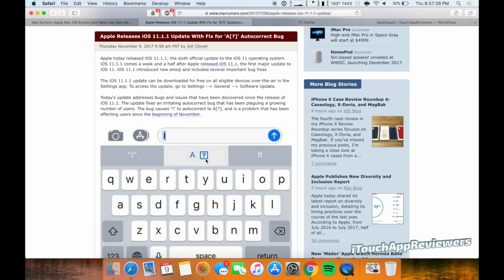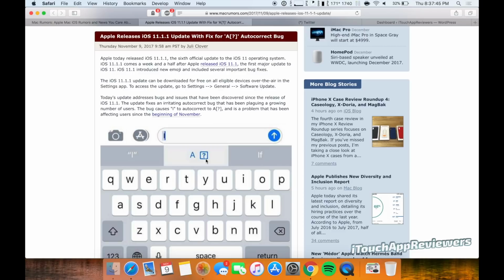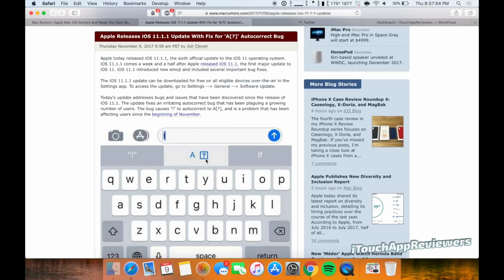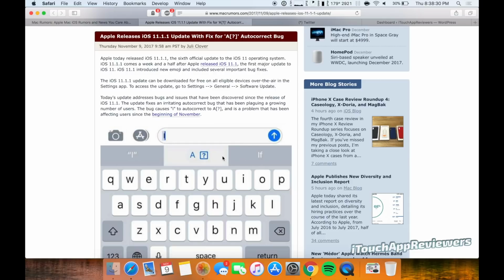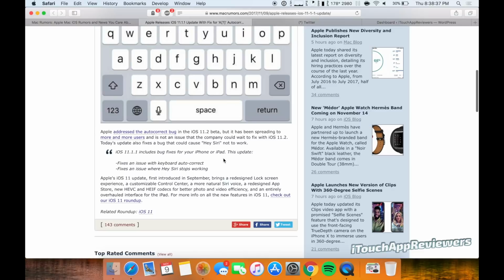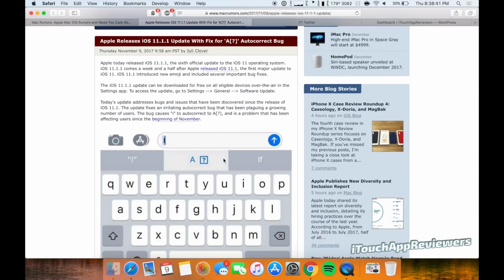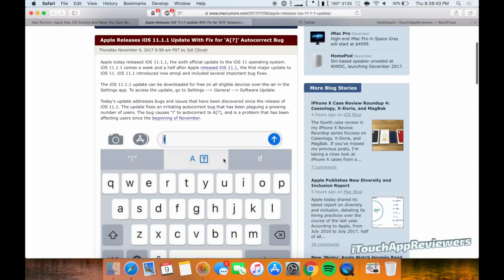iOS 11.1.1 RELEASED // What’s NEW? // iOS 11.1.1 NEW FEATURES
Apple has fixed the auto-correct “A[?]” glitch when typing “i” in iOS 11.1.1. Also, this iOS 11.1.1 update fixes the “Hey Siri” glitch wherein it would stop working.